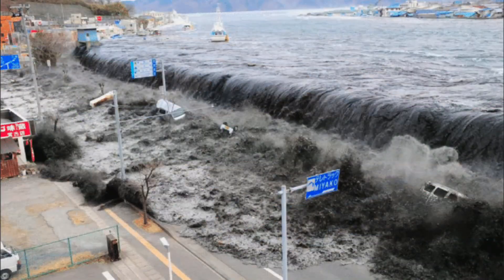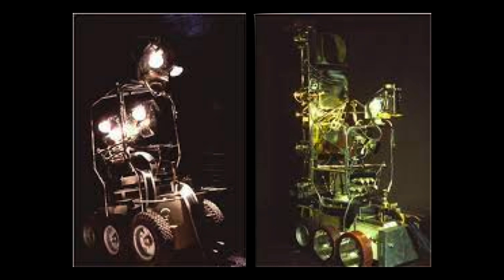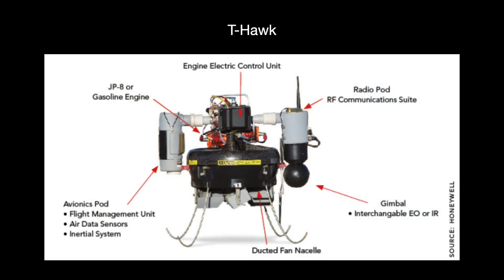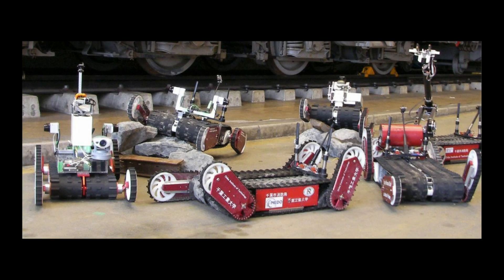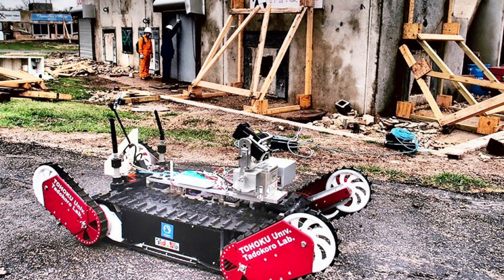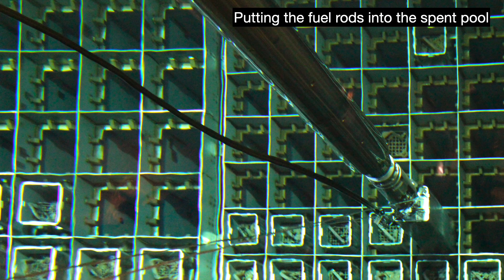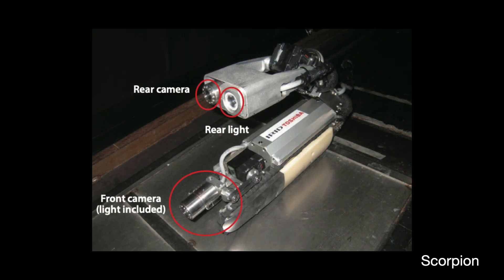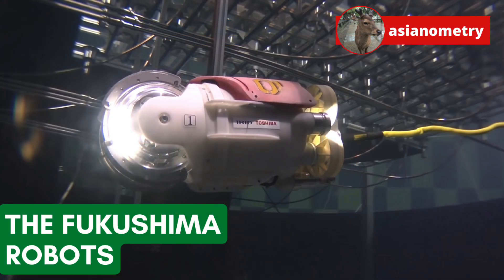The Fukushima Robots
In March 2011, the Great East Japan earthquake caused a massive tsunami that disabled the cooling systems of the Fukushima Daiichi Nuclear Power Plant (福島第一原子力発電所).

Without proper cooling, the plant's nuclear fuel melted down and several hydrogen explosions resulted.

The plant's owner TEPCO and the Japanese government have since committed billions of dollars to the site's safe and efficient decommissioning.

To minimize human safety risk, the company has developed and deployed a series of advanced, radiation-hardened robots to perform a variety of critical tasks.

I have wanted to do this topic since the very start of this channel. In this video, let's take a look at the Fukushima Robots.